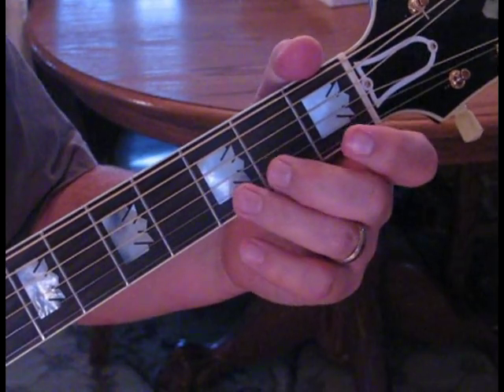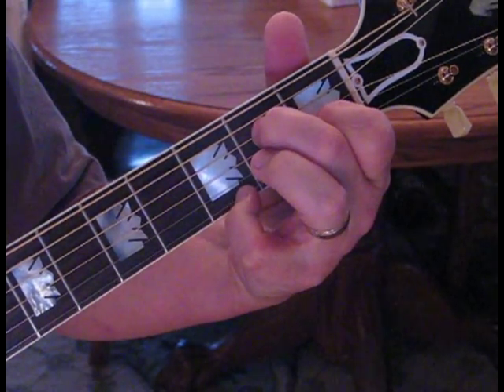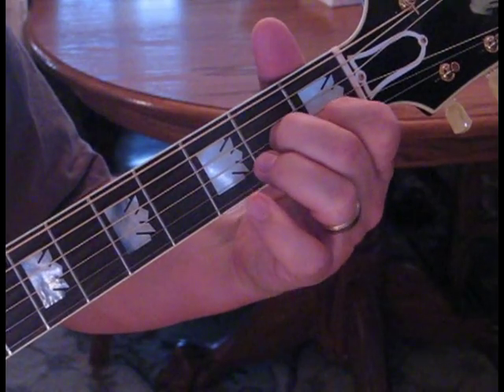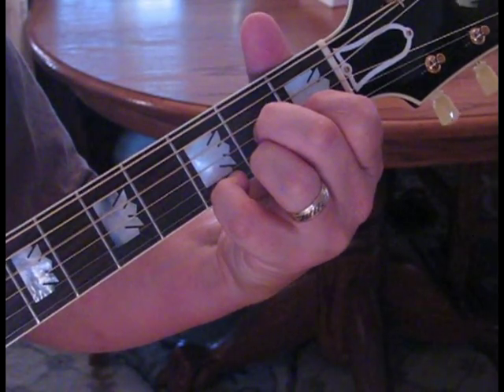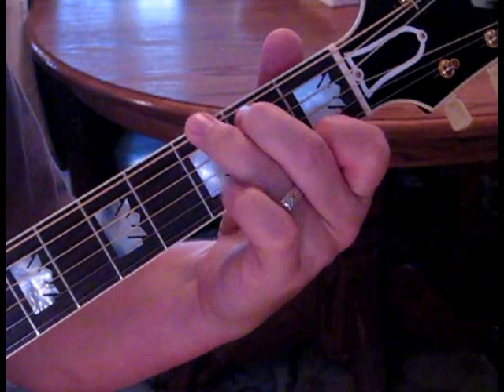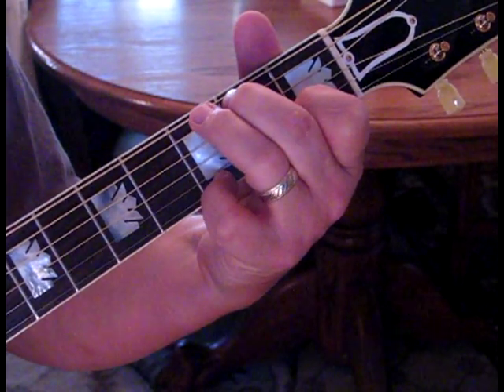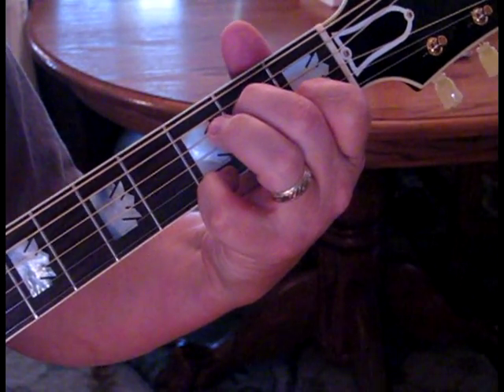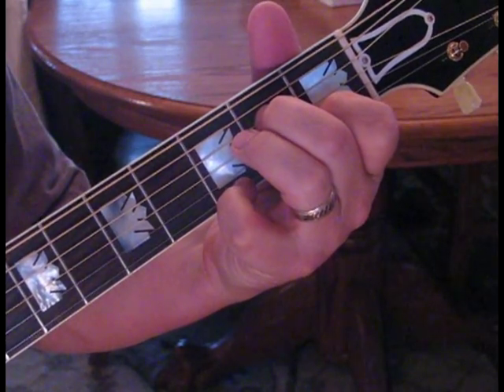Rocky Raccoon (Beatles - Lesson)